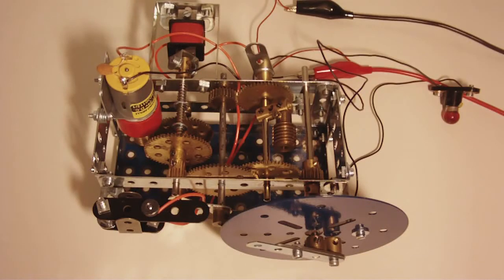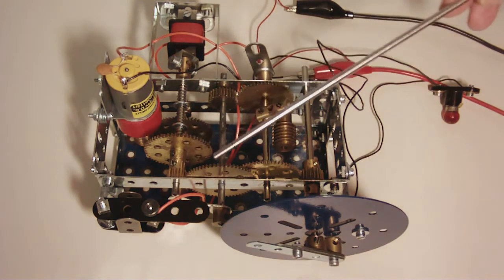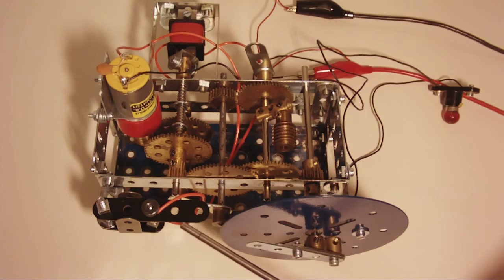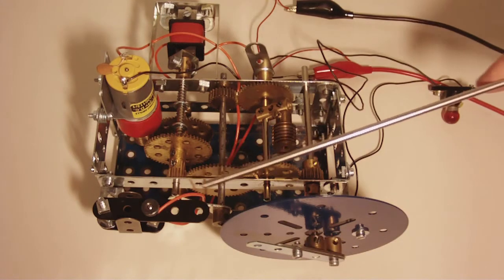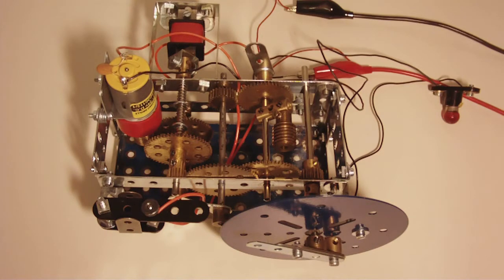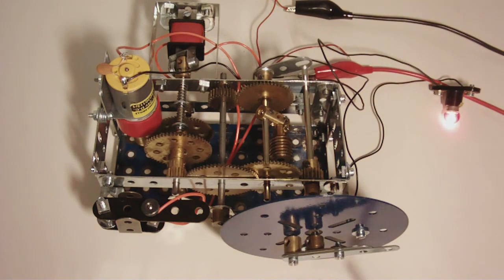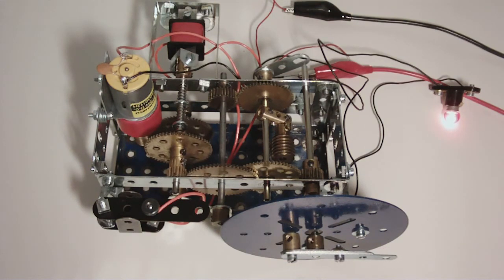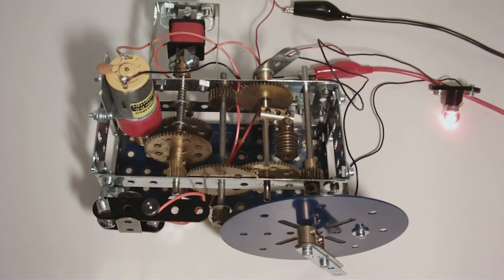Meccano Pinball Timer mechanism (Ver. 1)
Allows selected items on the pinball machine to operate x10 points for a limited period. Activated when a set of drop targets have all gone down.
The timing is 73 seconds. Can easily be changed to 50 seconds.
There is no quick 'back to normal' mode which should happen after the game ends. An  electromagnet could change the motor gear ratio to 12 times faster (6 seconds).
Should the timing needle go clockwise or anti-clockwise as in a car fuel meter?